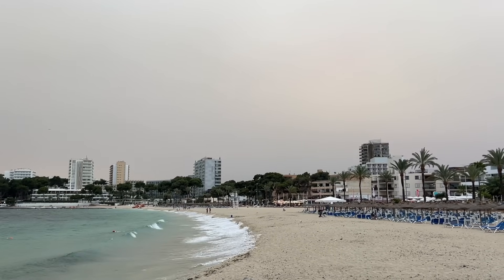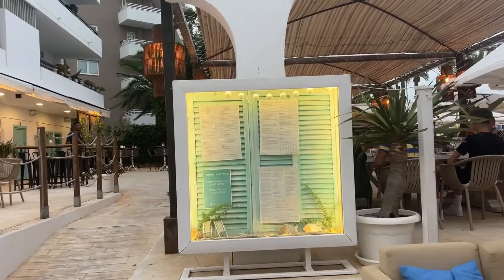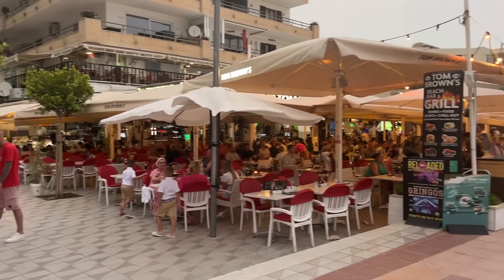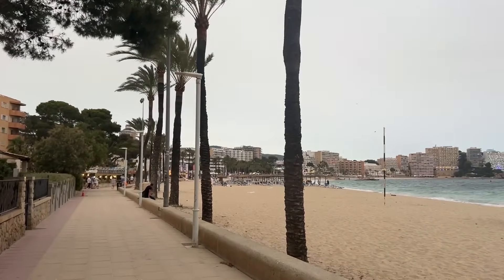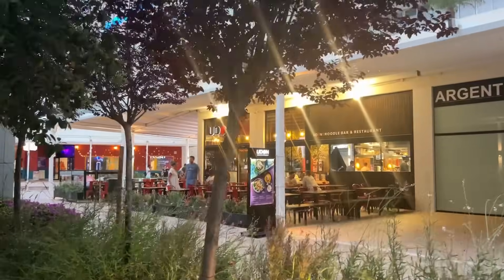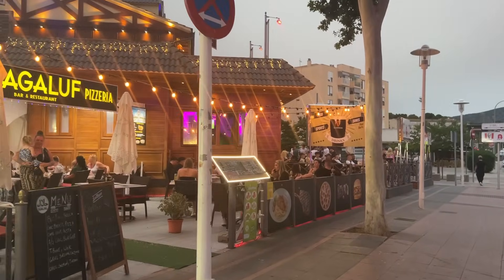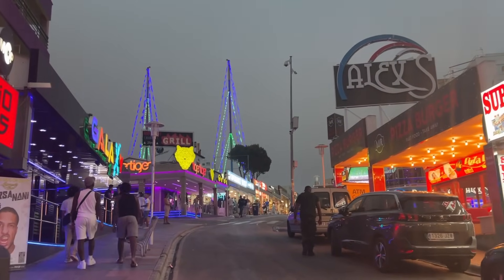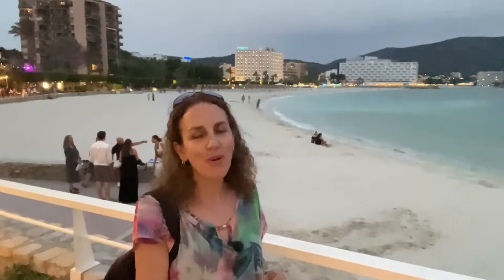Experience Magaluf at 9pm in June - is it busy?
In this video find out how busy Magaluf is at 9pm.

I take a walk along Magaluf Beach, through the resort and up through Magaluf Strip, finishing on Son Matias Beach in Palmanova.

Contents:

0:00 Magaluf at 9pm - is it busy?
0:32 Magaluf beachfront
7:45 Magaluf resort centre
12:00 Magaluf Strip